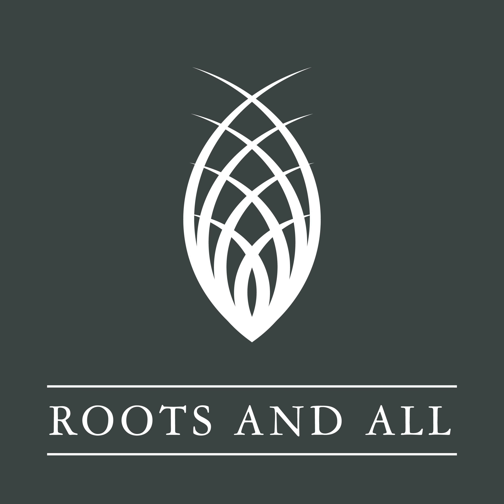Budcast - Garden Walk Around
Sarah invites you to join her on a walk around her garden. Plus, a quick chat about the garden media.

 Instagram rootsandallpod